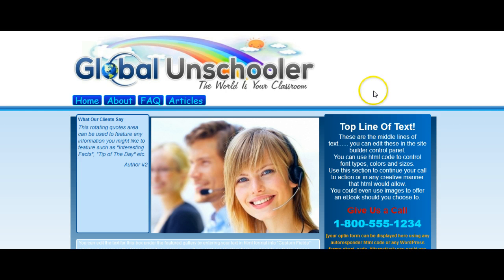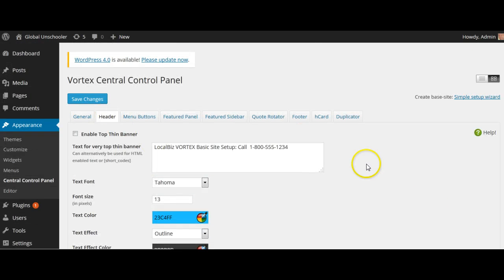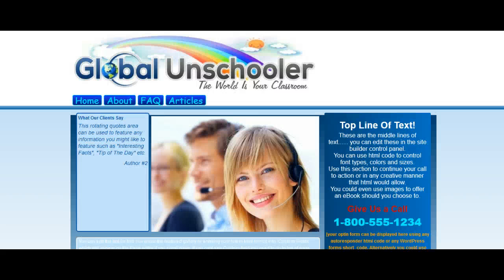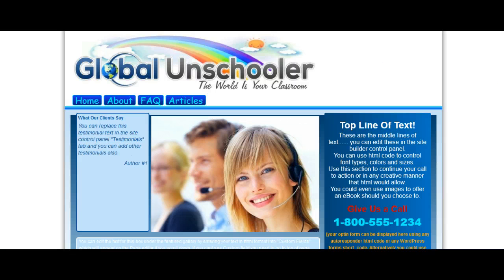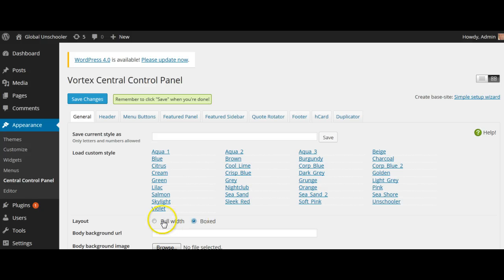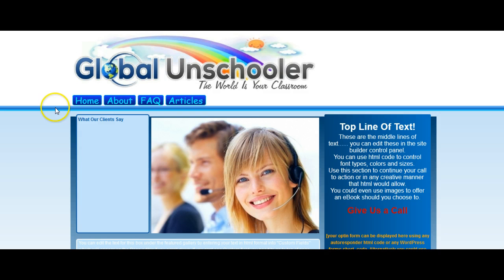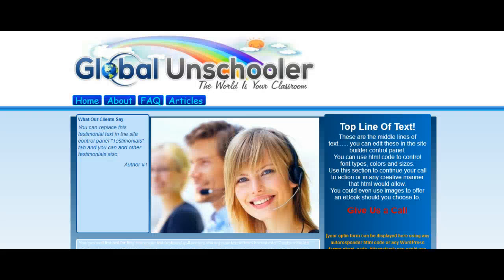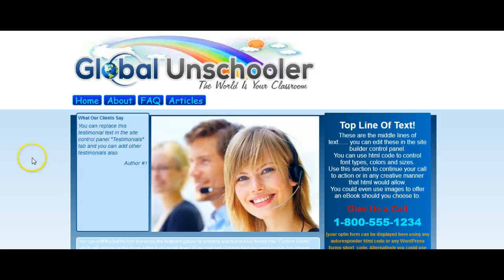VSB Header Separator & Boxed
This video shows how to change the look of the header separator or remove it entirely.